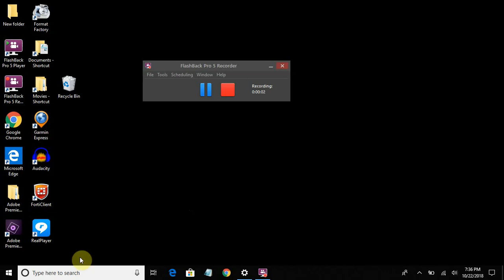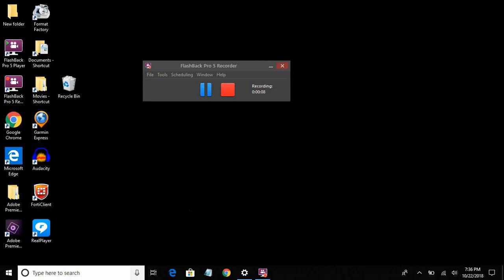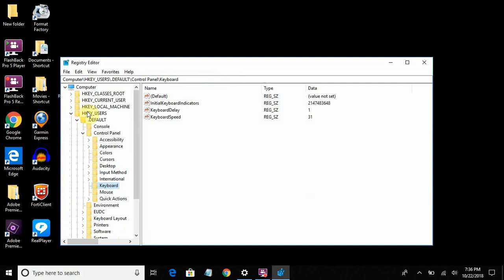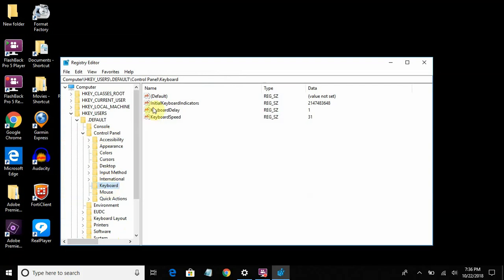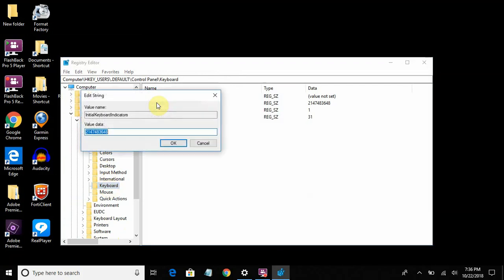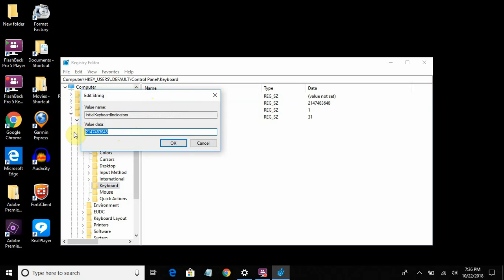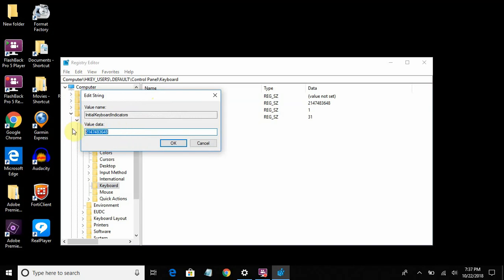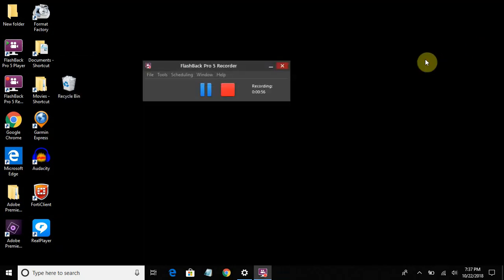Enable NUM Lock by Default upon Start Up - Windows 7, 8, 10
This is enabled by default, but in case it's not (was changed) for some reason...  Configure NumLk to be on by default upon boot up.